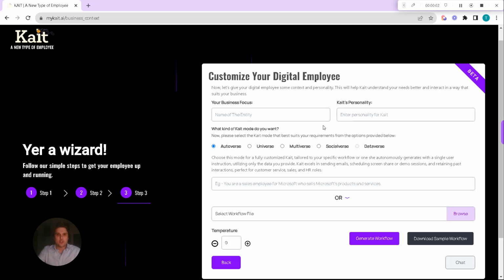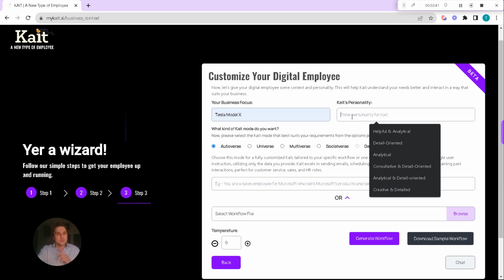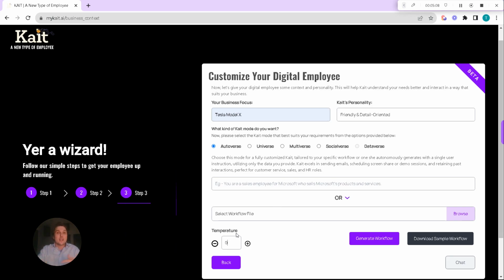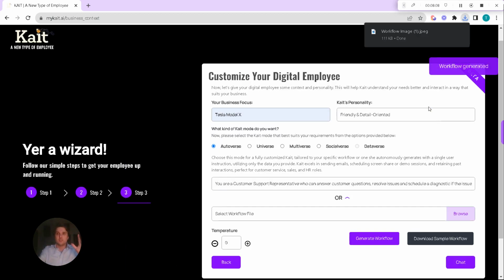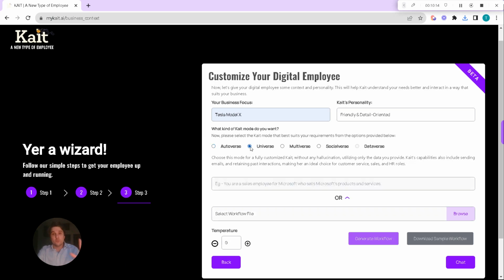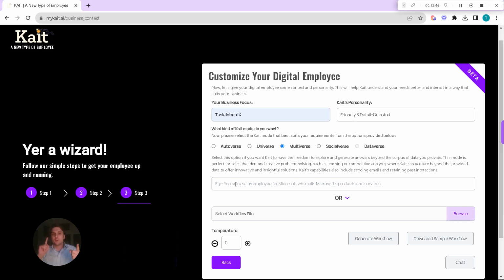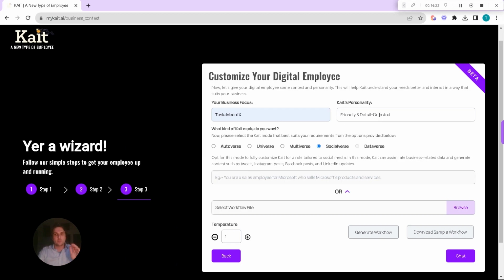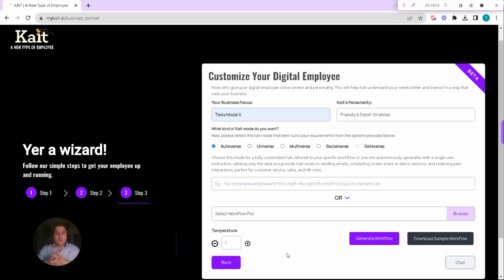Step 3 of Kait Wizard - Overview